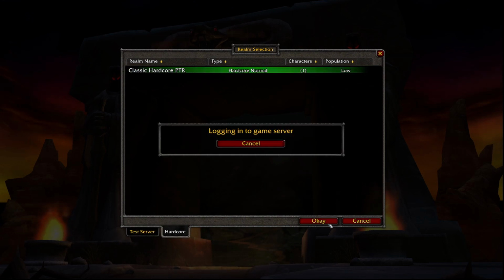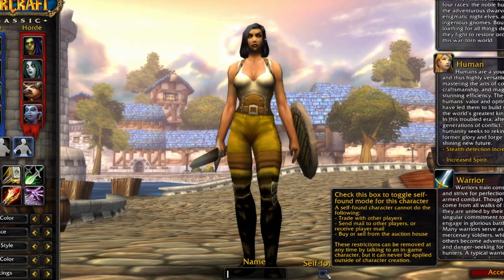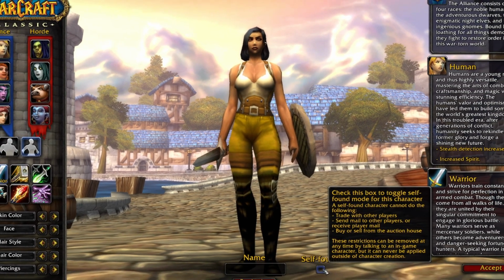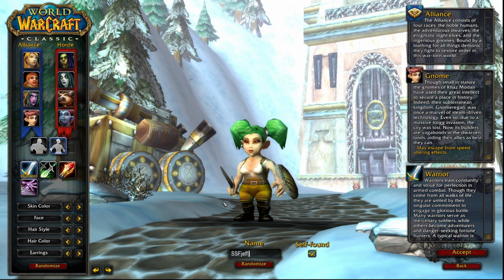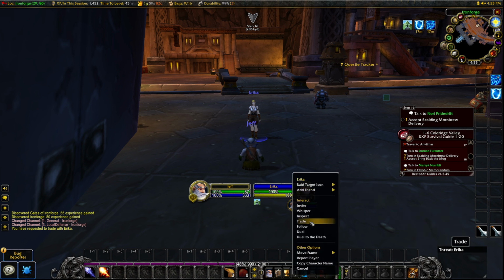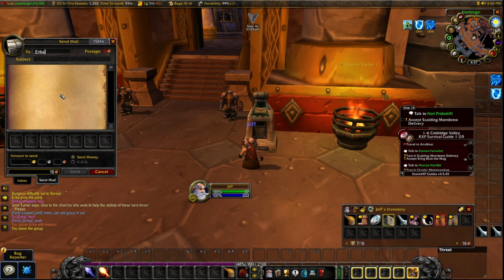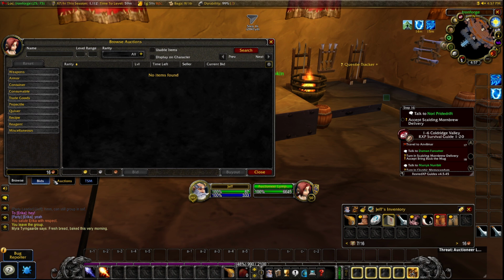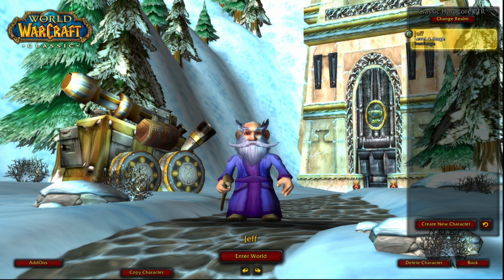How HC-SSF (Solo-Self Found) Will Work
Quick demo of WoW Classic HC SSF on the PTR